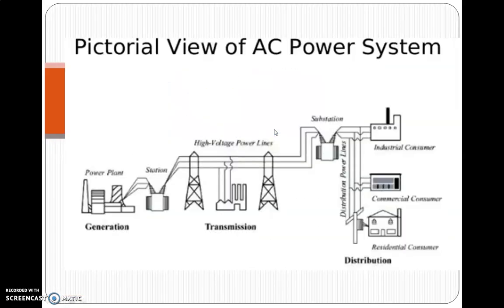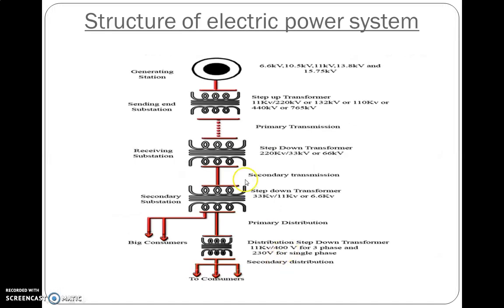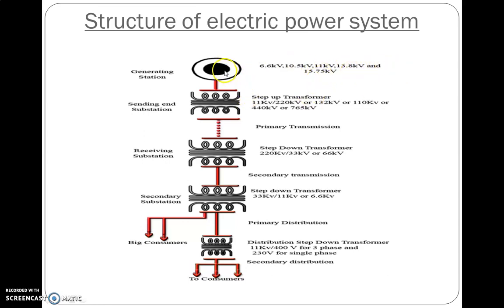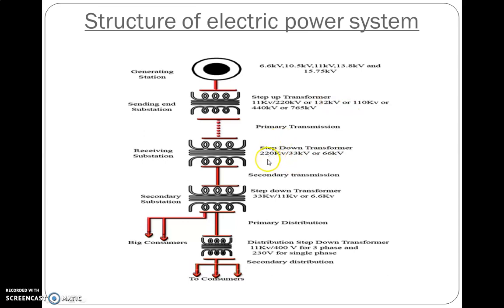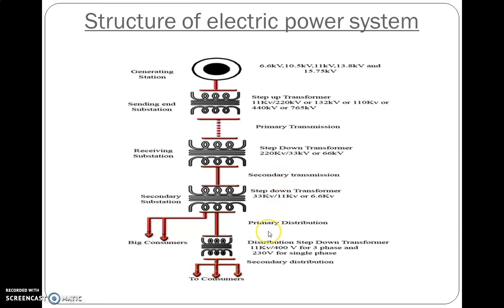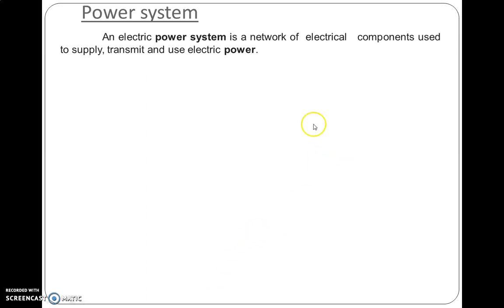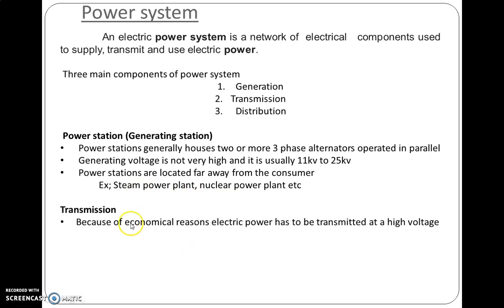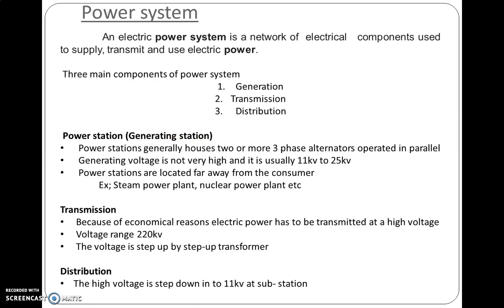Power System - An Introduction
Introduction of Electric Power System explained with the help pictorial view and Structure. It is Useful for Initial Learners of Electrical engineering and Power system Concepts.